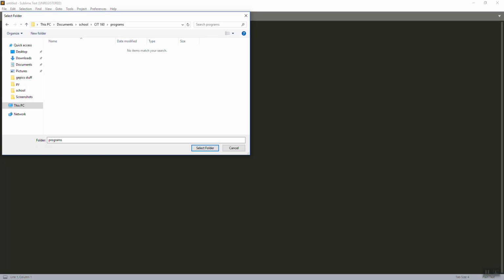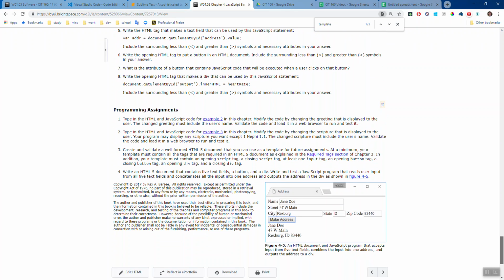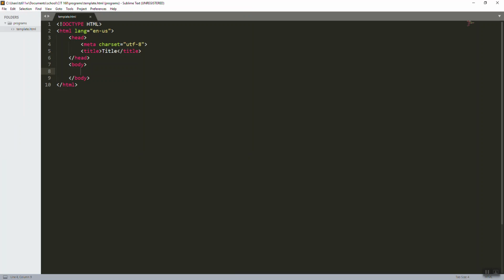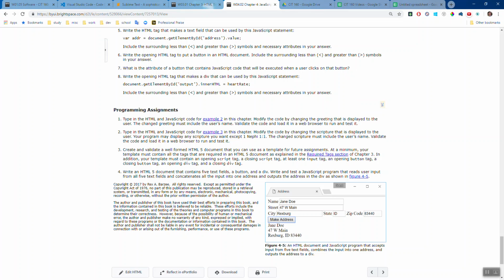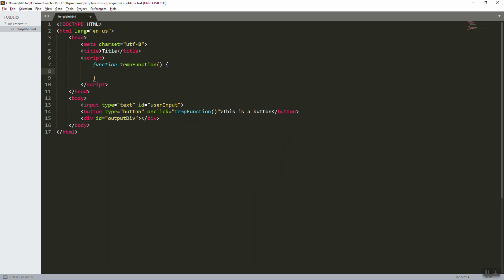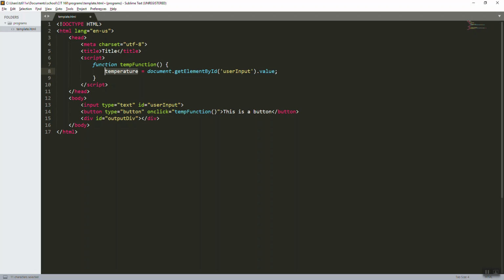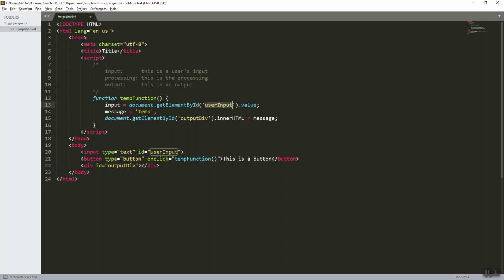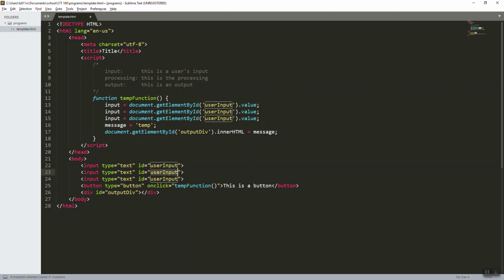CIT 160 - CIT 160 making template file with Sublime - Week 4 Programming Exercise (K)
CIT 160 making template file with Sublime - Week 4 Programming Exercise